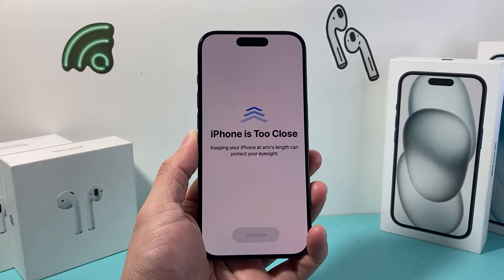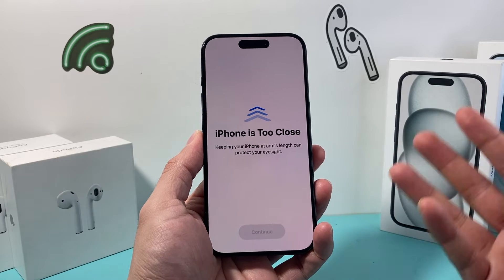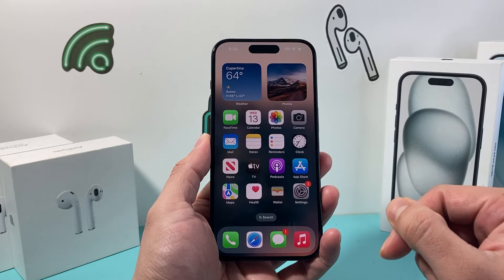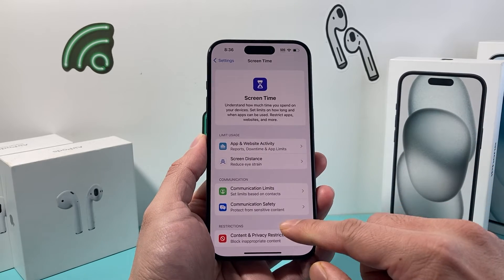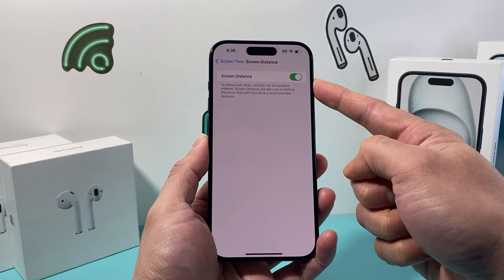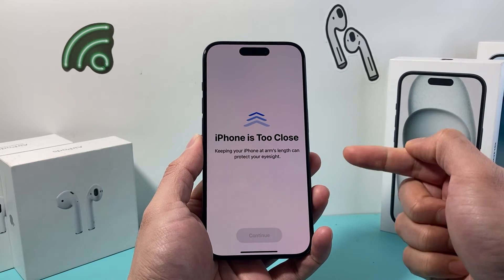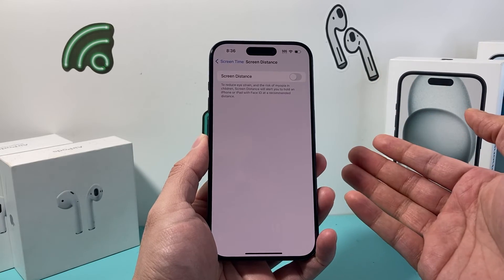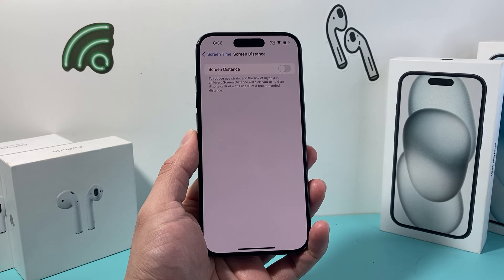How to Turn Off iPhone is Too Close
Do you keep getting message that says, "iPhone is Too Close" alert? If so you can follow these steps to turn off and disable "iPhone it Too Close" alert message on your iPhone 15 / iPhone 14 / iPhone 13 / iPhone 12 / iPhone 11 / iPhone XR / iPhone XS.